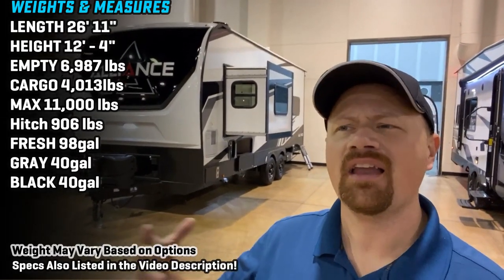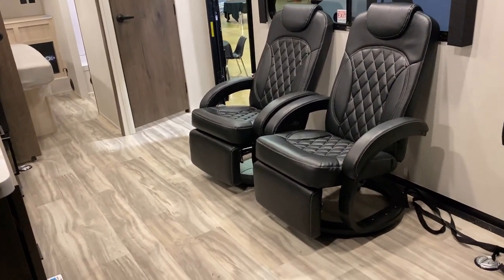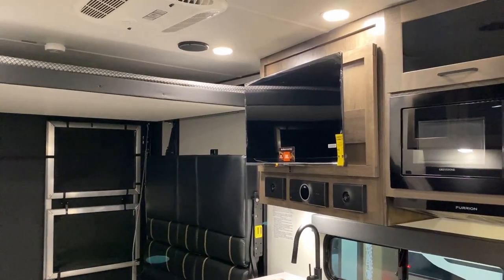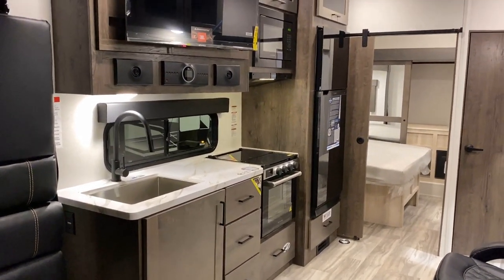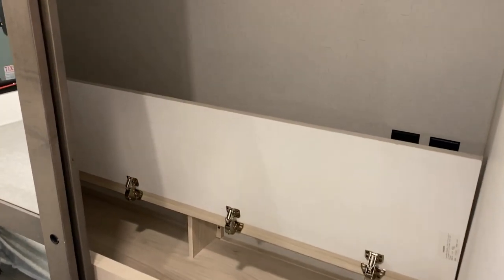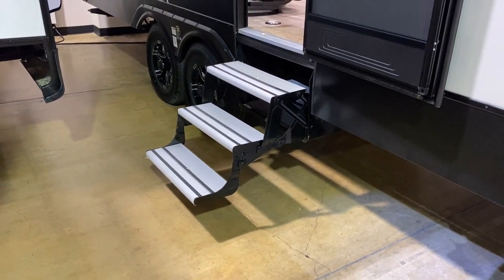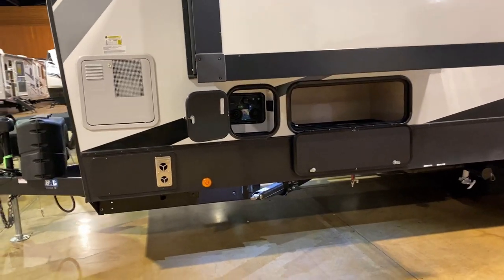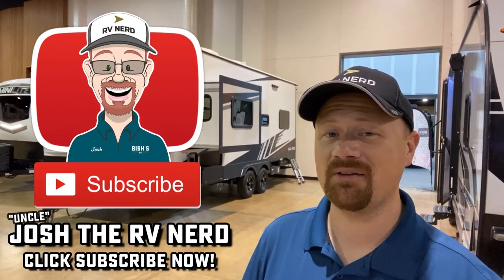NEW MODEL!! • SHORT with HUGE Feature & Space!! 2023 Alliance Valor 21T15 Travel Trailer Toy Hauler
NEW MODEL 1st Look! 2023 Alliance RV Valor 21T15 Travel Trailer Toy Hauler with Generator & Solar

Weights & Measures:
EMPTY 6,987 lbs
CARGO 4,013lbs
FRESH 98gal
GRAY 40gal
BLACK 40gal

00:00 RV Overview
02:31 Stepping Inside
05:42 Happi Jac Sofa/Beds Demo
07:26 Kitchen Storage
08:30 Bathroom
09:15 Bedroom
11:30 Road Mode
12:10 Exterior
17:46 Subscribe Now for more!